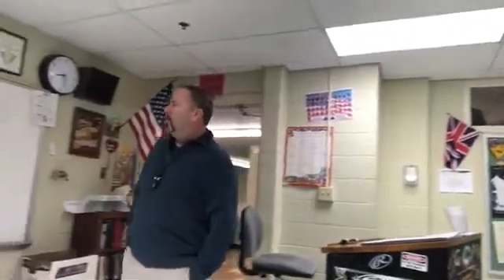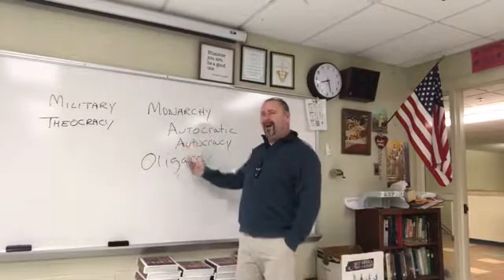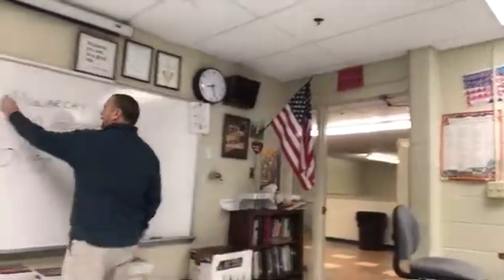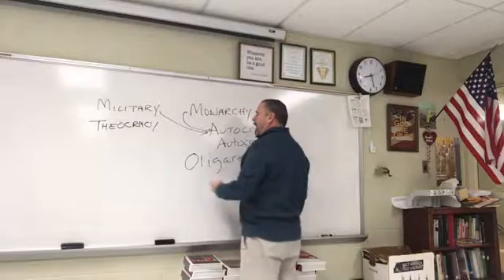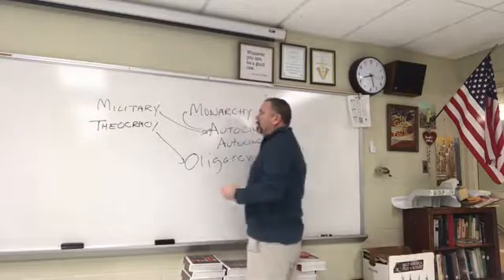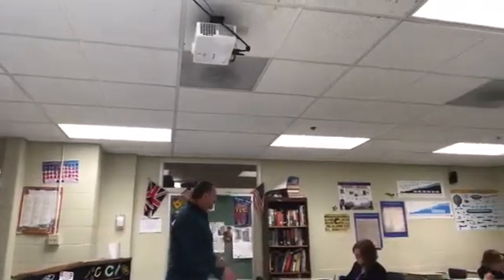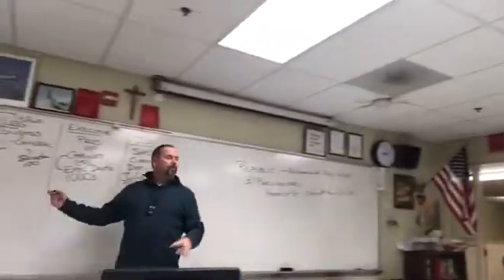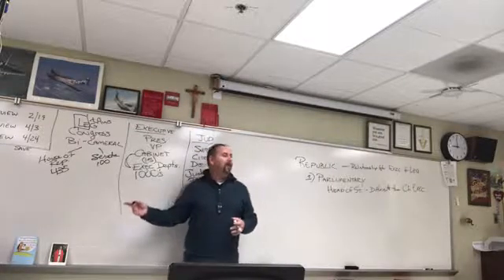1/17/19 Honors Govt Section 1 day 2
1/17/19 Honors Govt Section 1 day 2